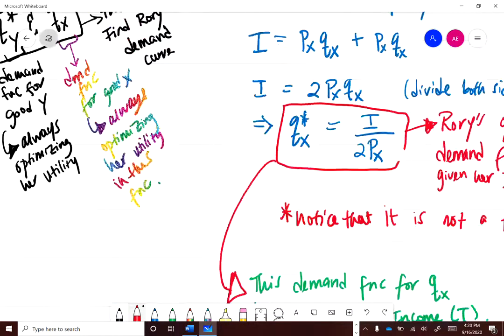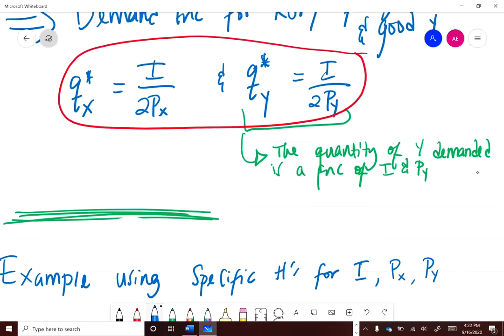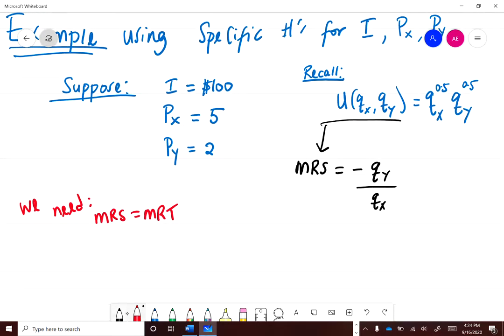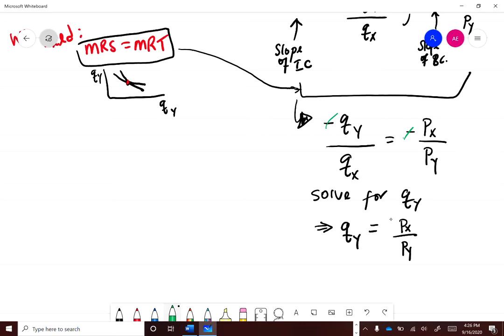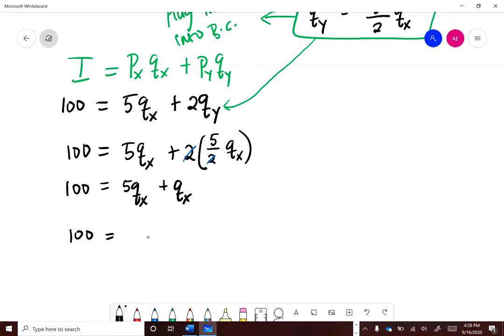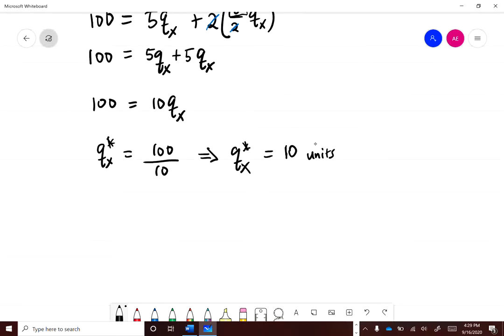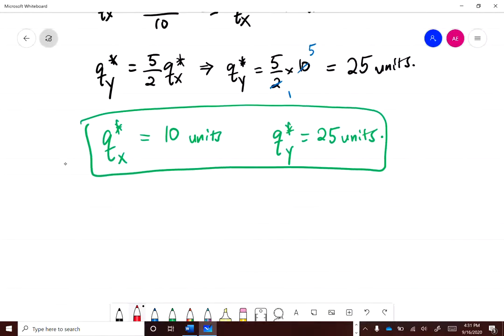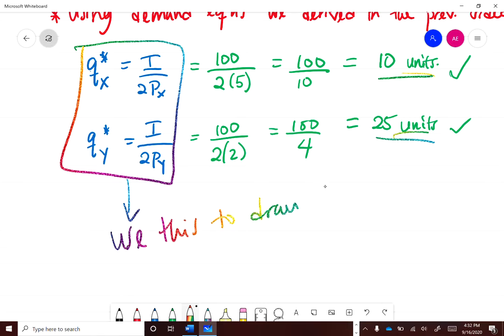Deriving Demand Function Example Using numbers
This video uses numbers for Income, and prices, to determine the consumer's optimal quantity demanded. It also shows the versatility of the derived demand function using the variables.